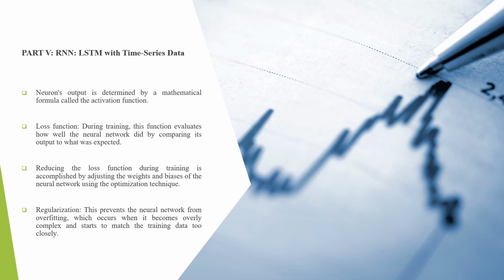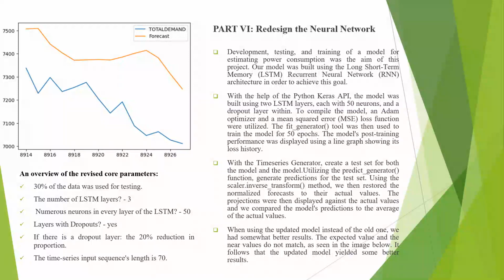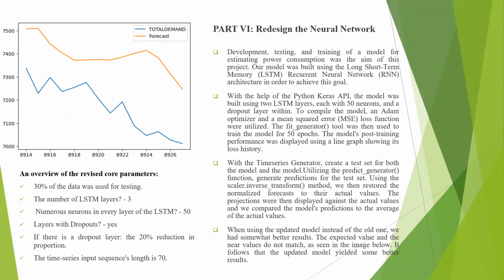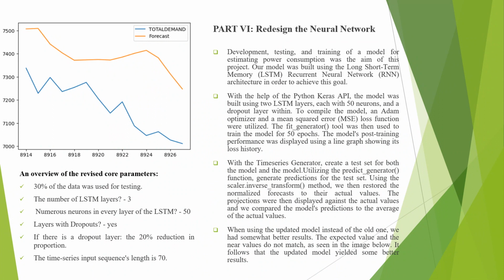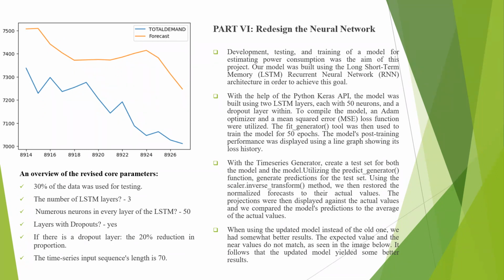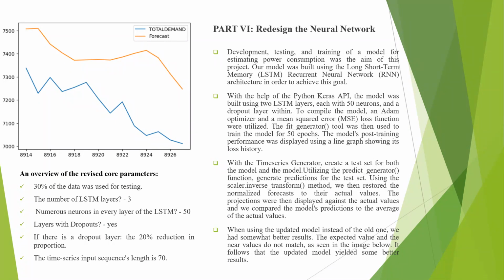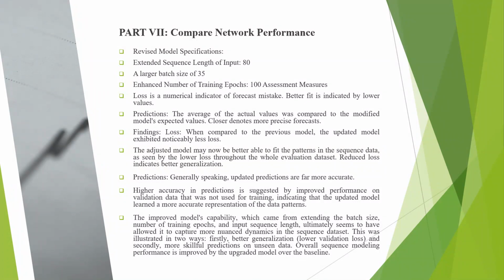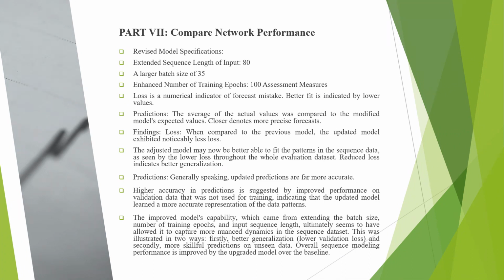final project presentation video 3 SriHarshiniDonthulapally